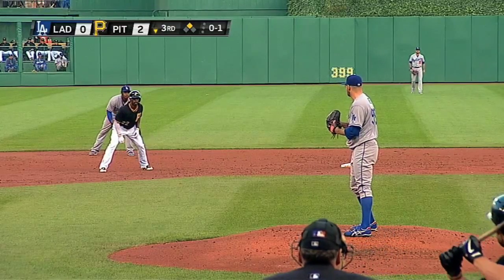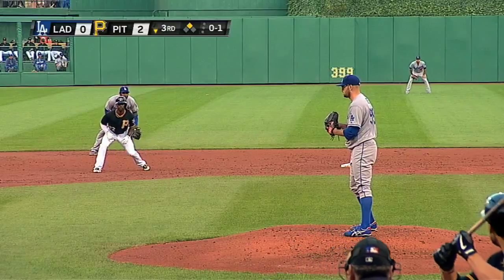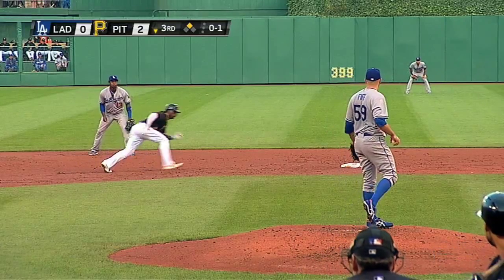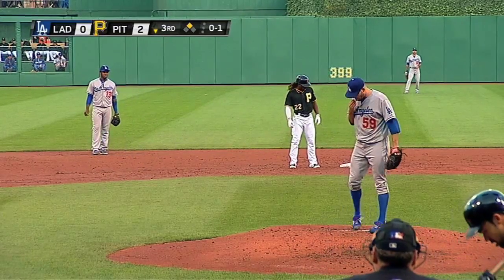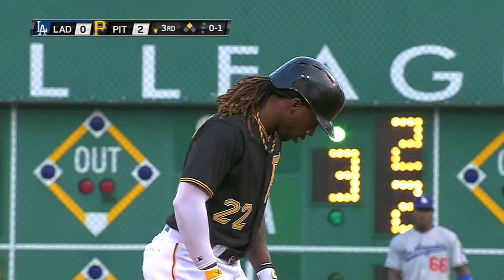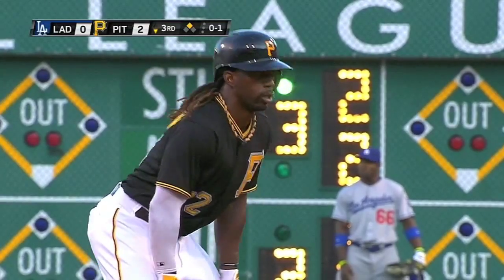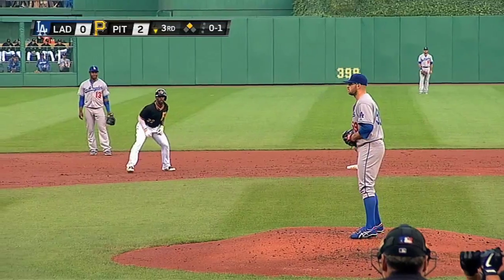2013/06/14 McCutchen's unique dance moves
LAD@PIT: McCutchen dances back to second base